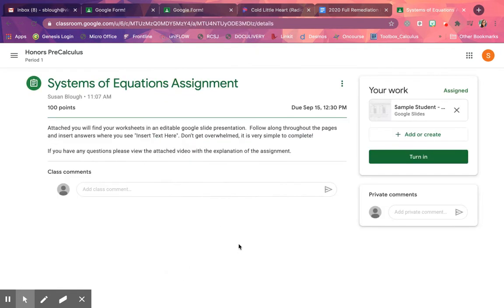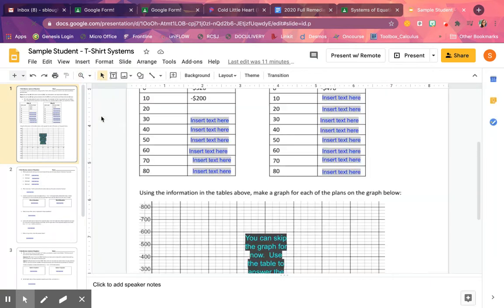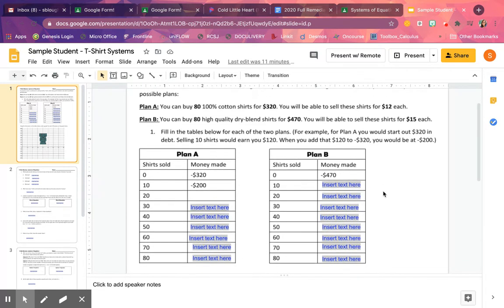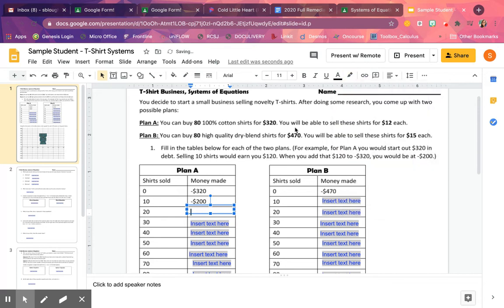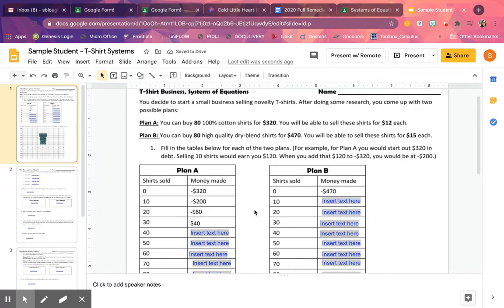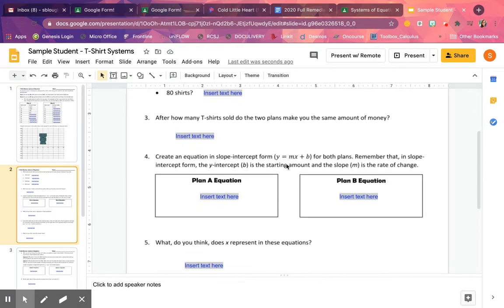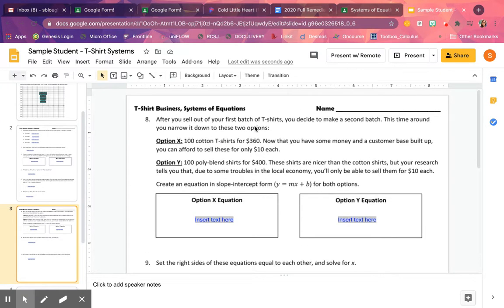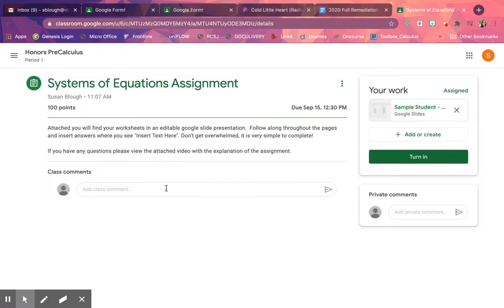Systems Assignment Overview and How-To Turn in